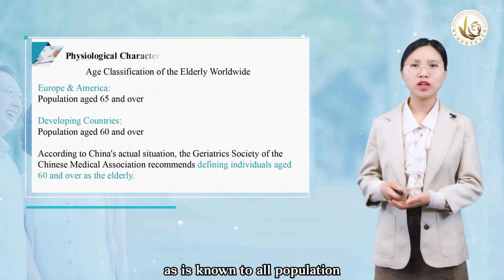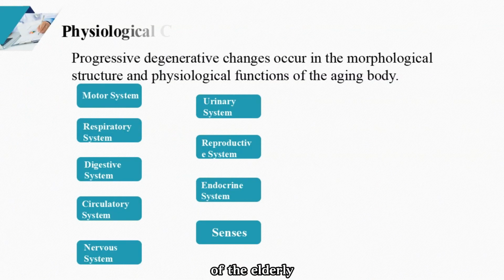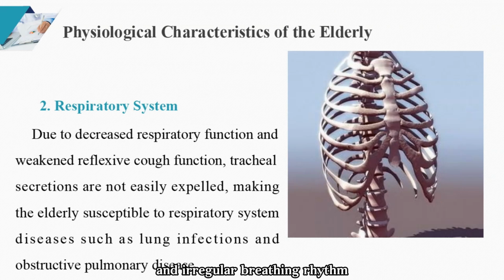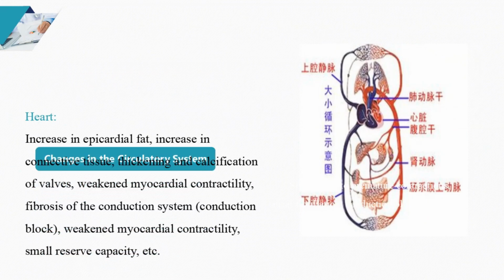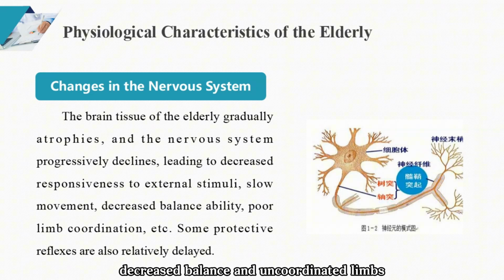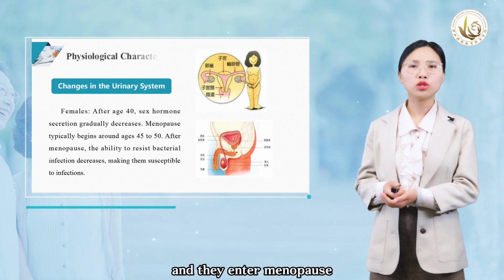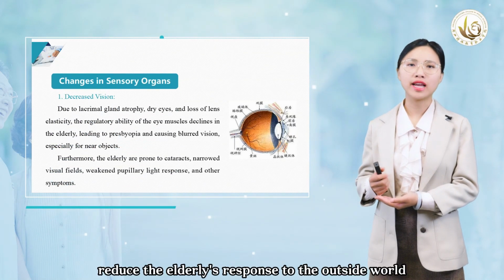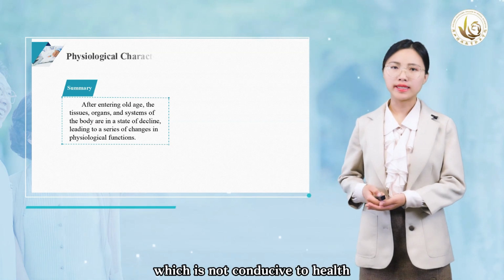1 1Physiological Characteristics